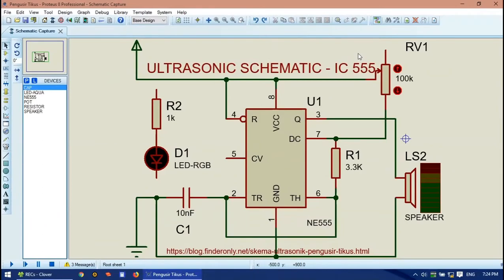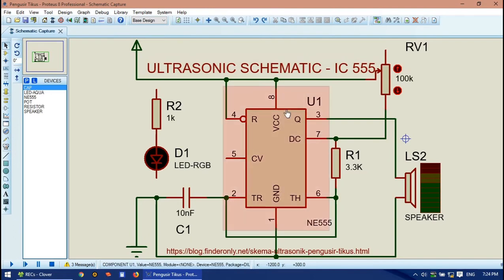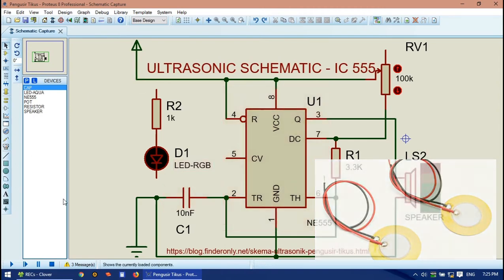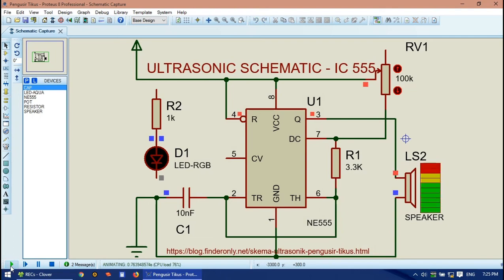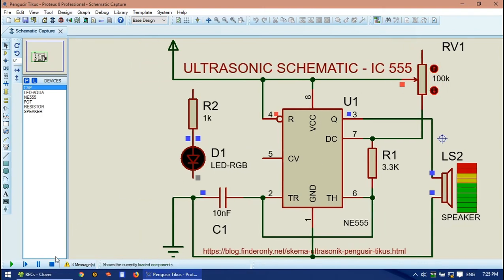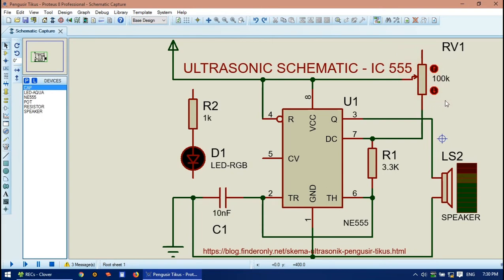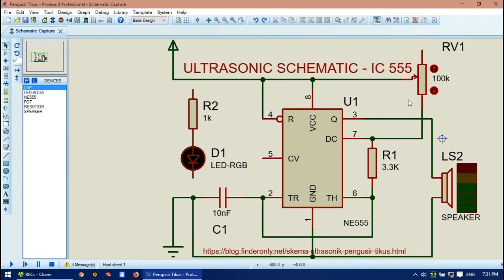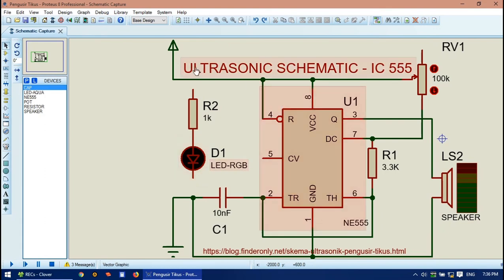Dynamic Ultrasonic Generator Circuit, Simplest 555 IC Schematic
Simple ultrasonic frequency generator producing dynamic sound using NE555 IC.

Only few electronic component required:
NE555 IC
1 10n Capacitor (nonpolar)
1 Piezoelectric speaker
2 resistors

Optional component for dynamic frequency:
1 k resistor
1 RGB led (self flashing led)